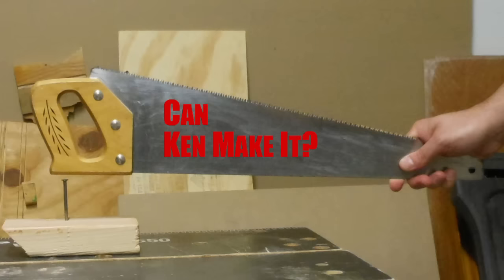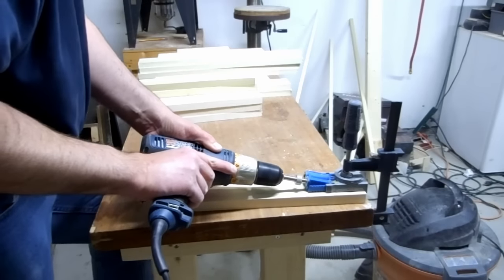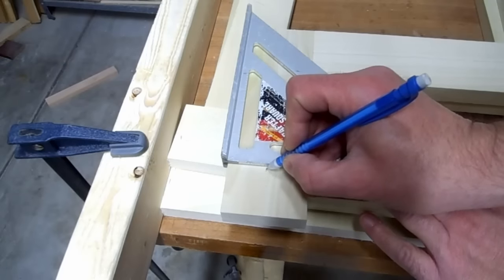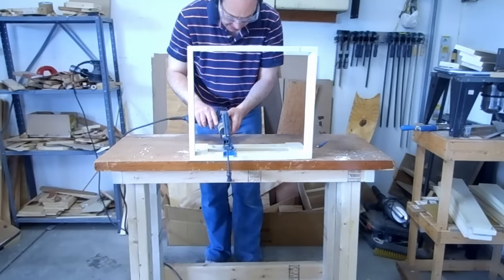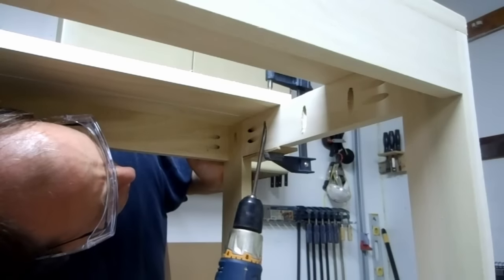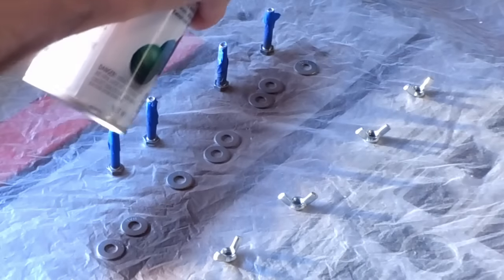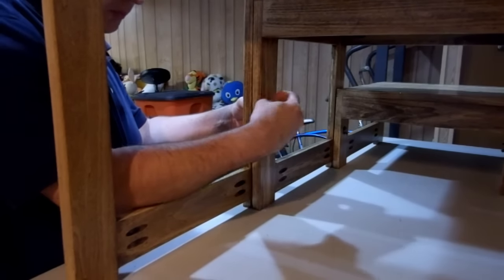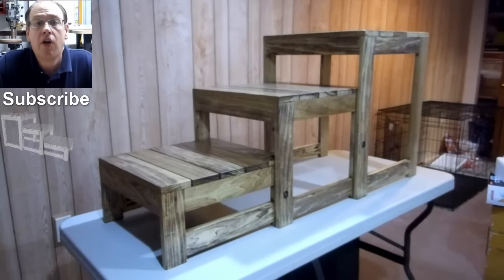Make a Collapsible Step Poser for Photography with a Pocket Hole Jig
My wife wanted a step poser for use with here photography business. I saw similar ones to this that sold for $300 plus shipping. I had a lot of poplar and not so much time, but if anything, I'm cheap. I had to rush to get this done for some dance pictures she was doing. I used a pocket hole jog for joinery.